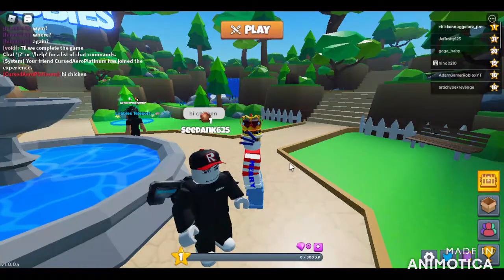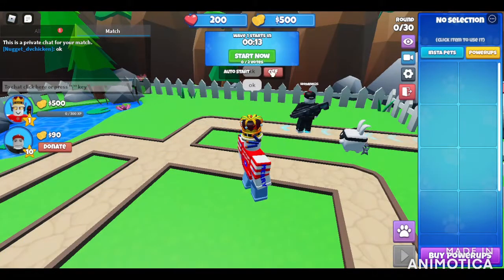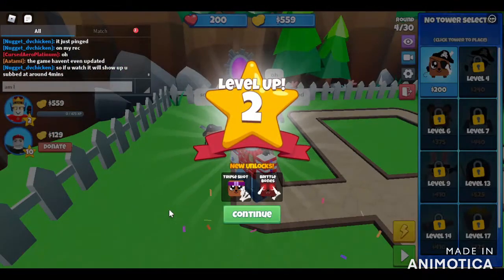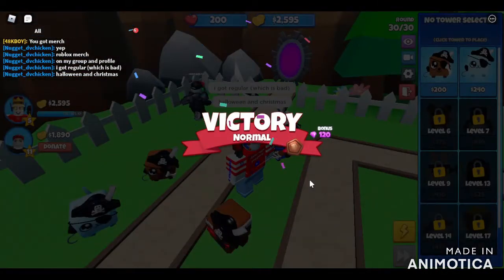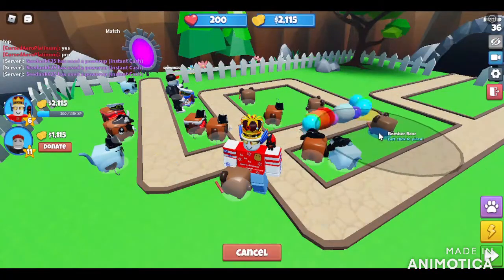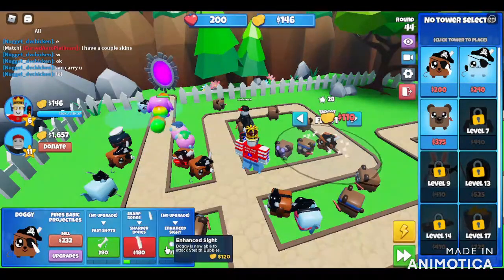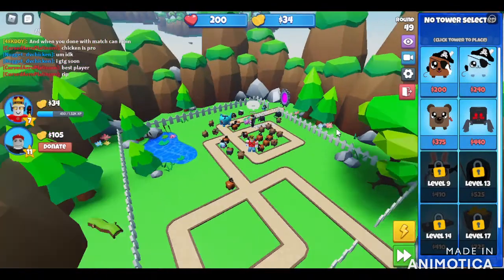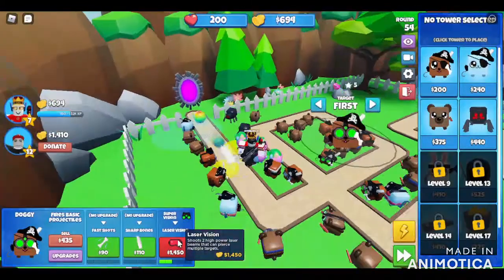bubble gum tower defence noob to pro #1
in this video i am doing a noob to pro buble gum sim video if u want some more bg tds on the channel make sure to sub and like also pls join the discord server